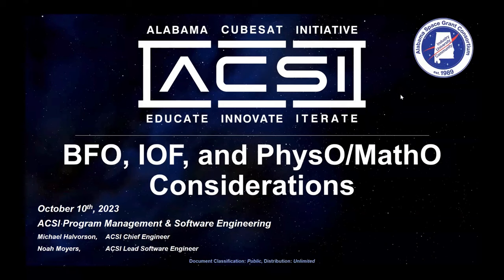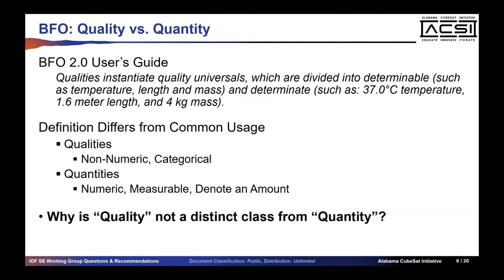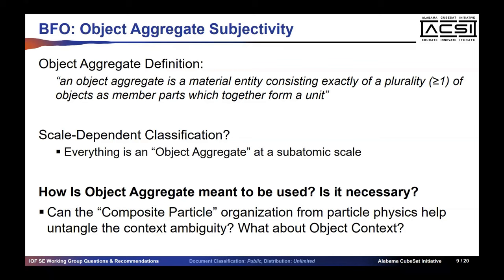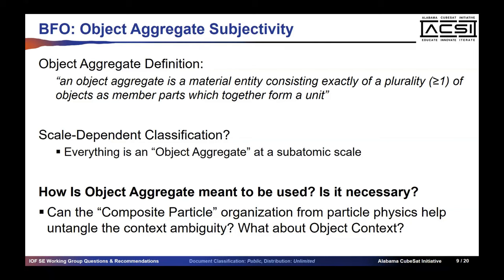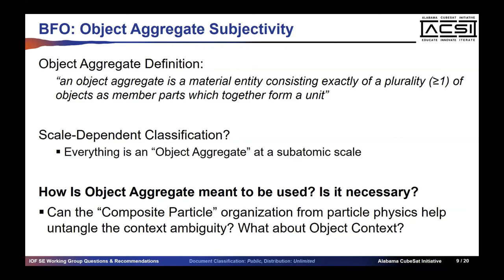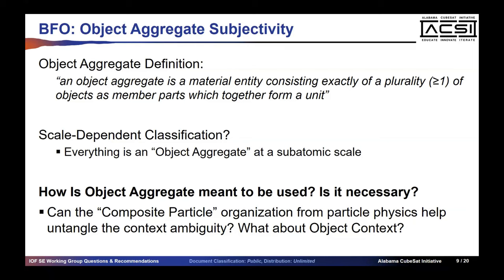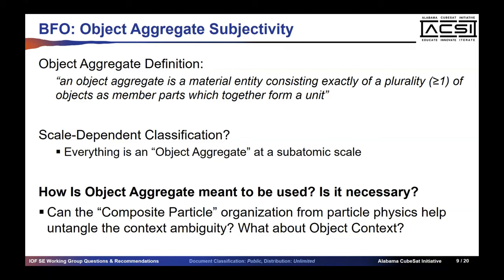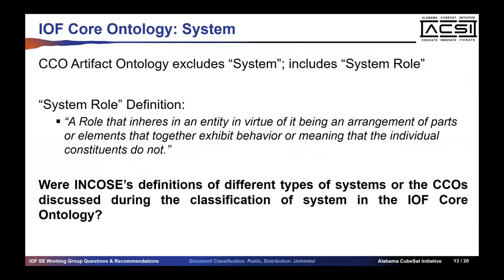Michael Halvorson and Barry Smith: Debate on BFO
Michael Halvorson, Chief Engineer of the Alabama CubeSat Initiative, has been working to deploy BFO as a top-level ontology for systems engineering within the framework of the Industrial Ontologies Foundry. In the course of this work he has identified a number of seemingly problematic features of BFO, which are addressed in this debate. Barry Smith attempts to resolve the problems identified by Halvorson, and also to point out areas which have implications for the relation between BFO and the PhysO ontology, a very early draft of which is described